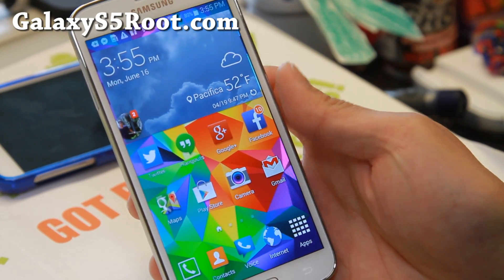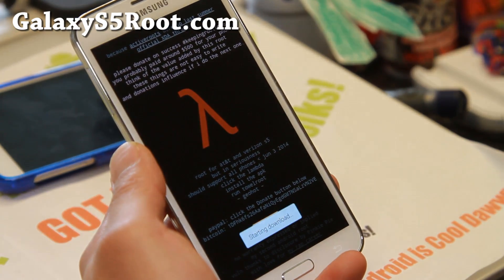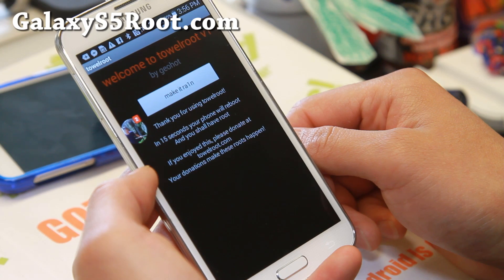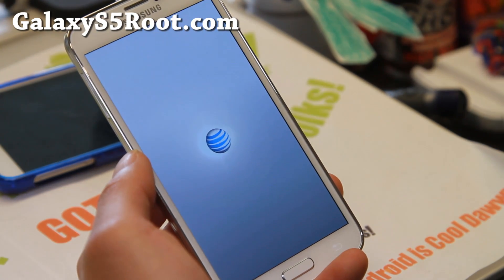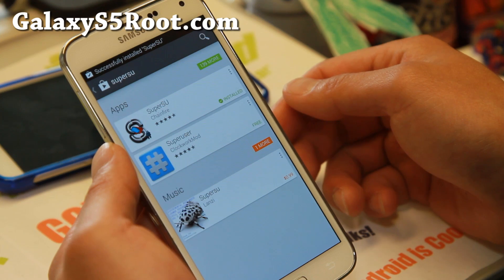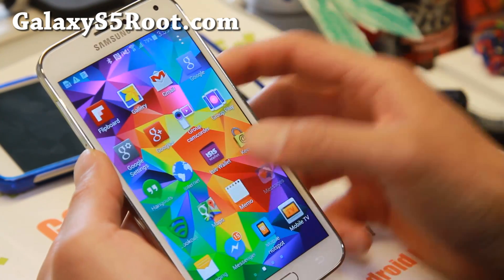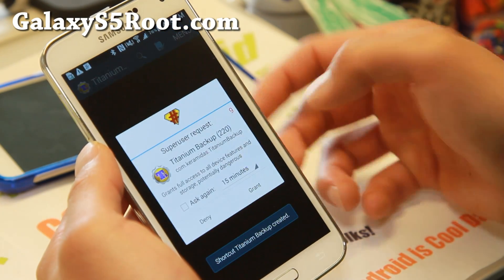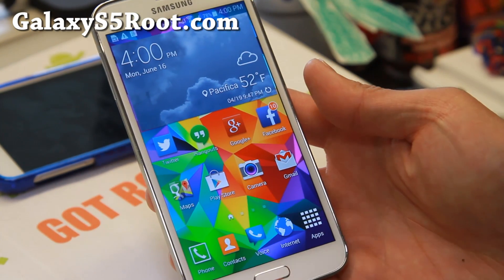How to Root AT&T or Verizon Galaxy S5!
Here's a step-by-step tutorial on how to root AT&T or Verizon Galaxy S5 Android smartphones.